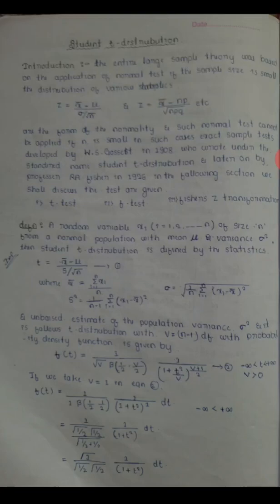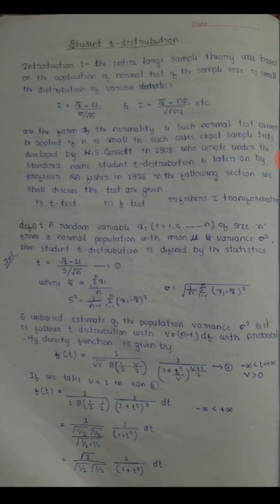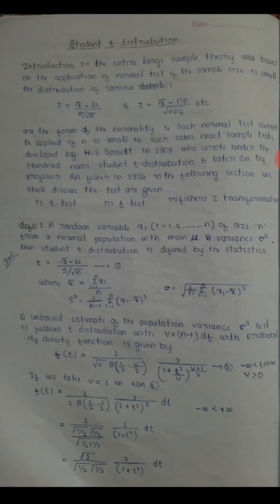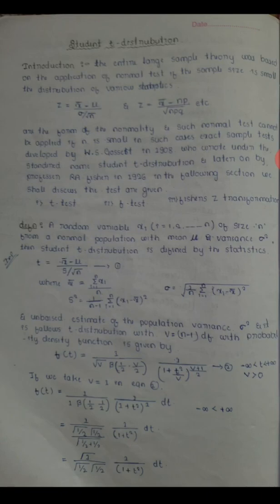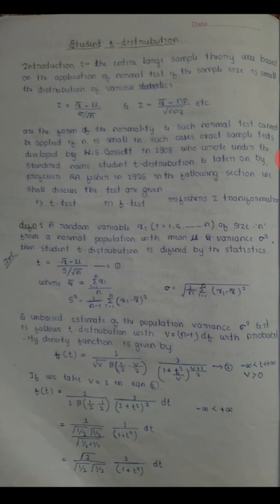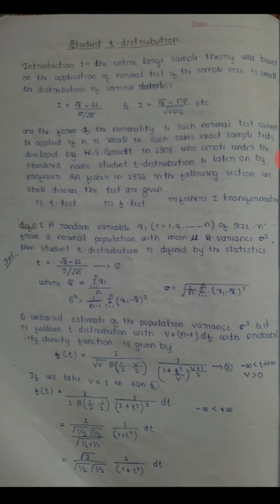B.Sc 3 Sem